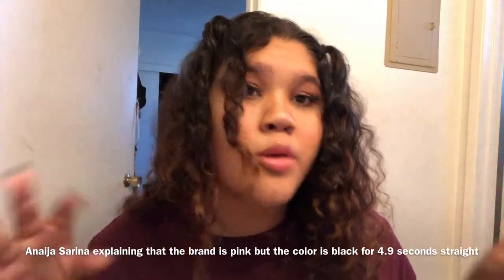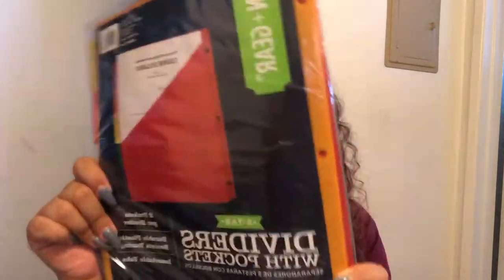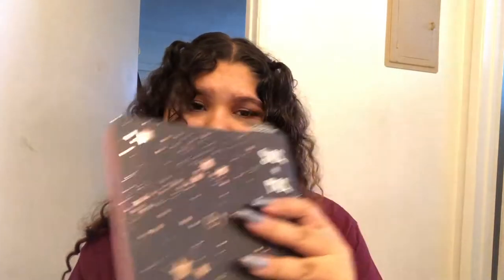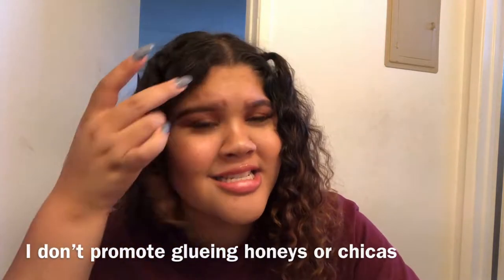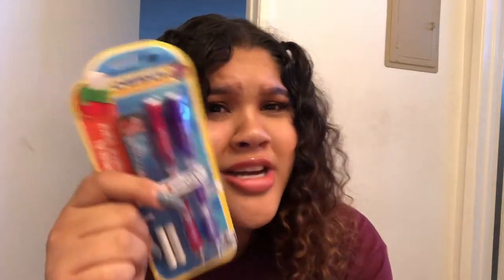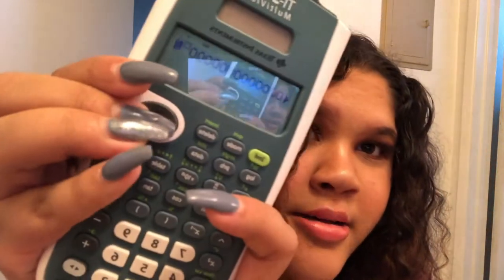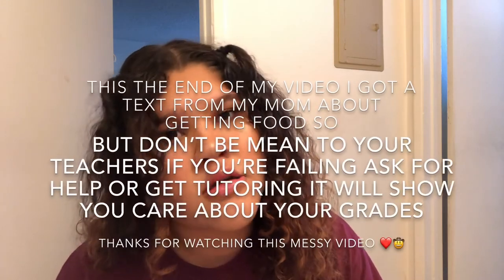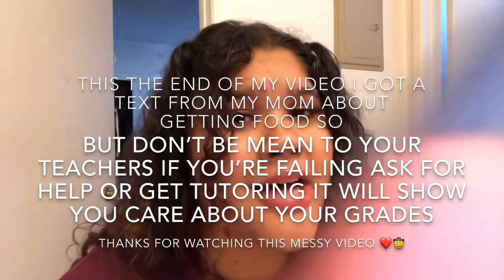Back to school supplies haul 2018 | Senior Edition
Um hi I show you the 5 school supplies I bought & giving you advice on high school or something like that idk.